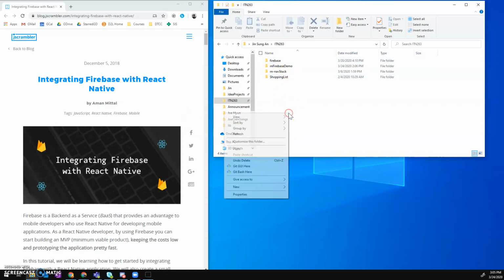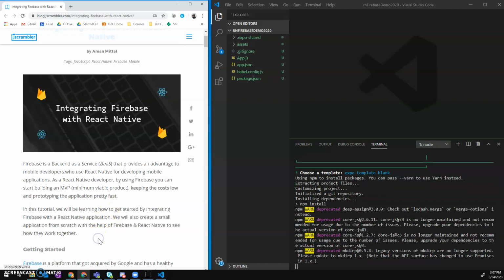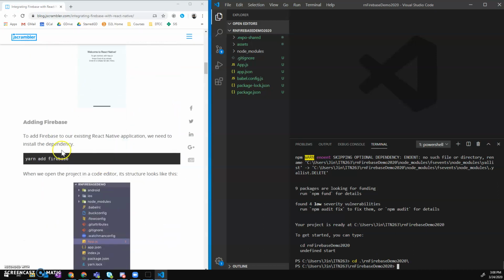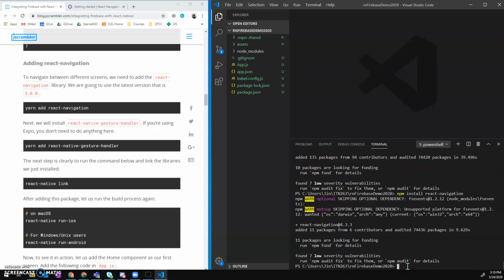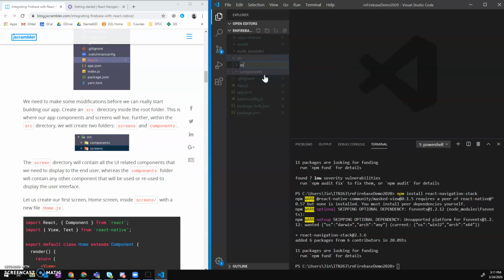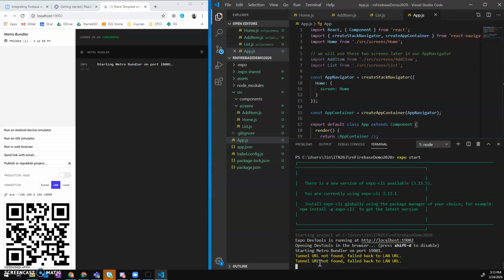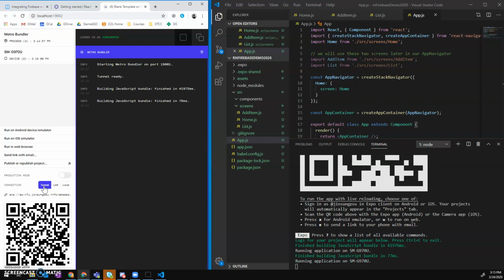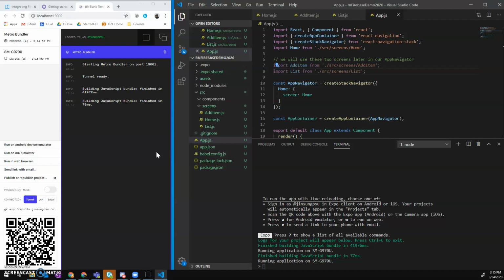React-native firebase tutorial - Part 1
This video tutorial implements the tutorial by Aman Mittal but using an expo managed project and npm rather than react-native-cli and yarn.